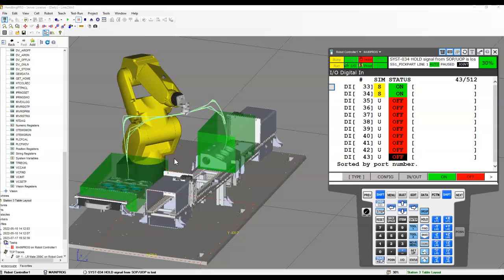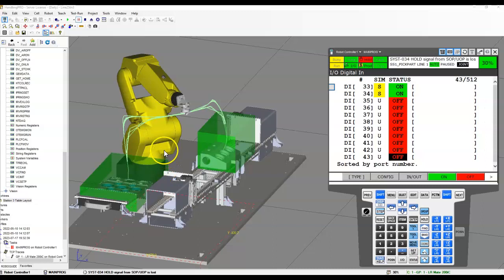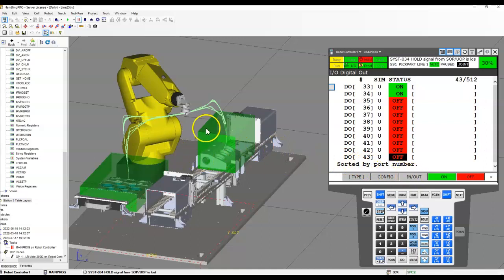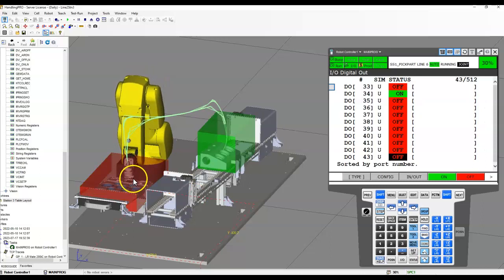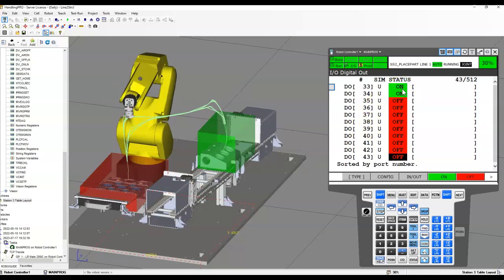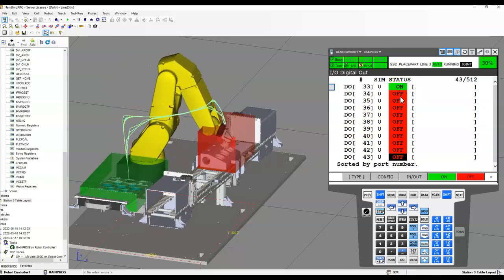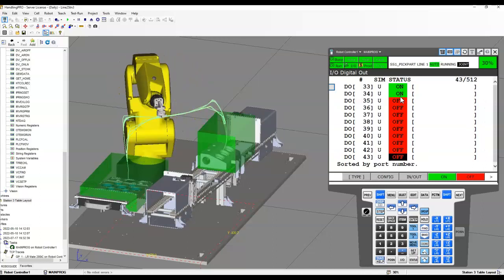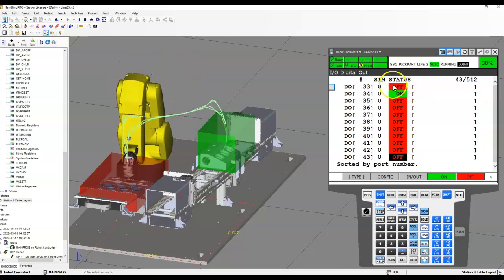ROBO Lab 3C Prep Video Demo - World Zones in Fanuc Robot